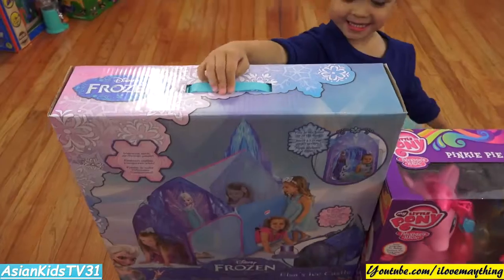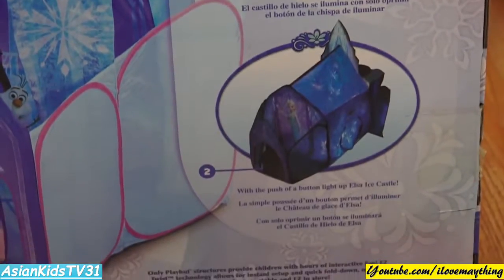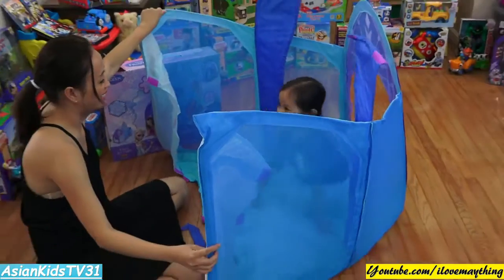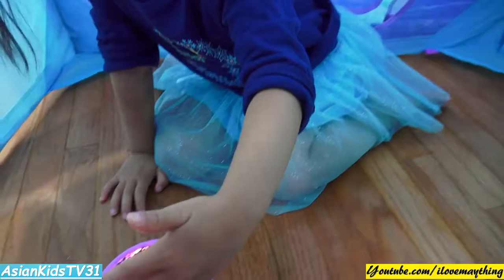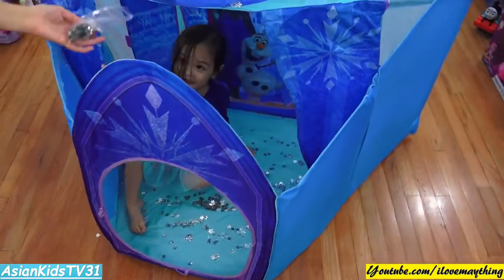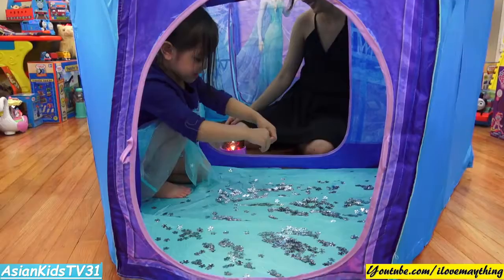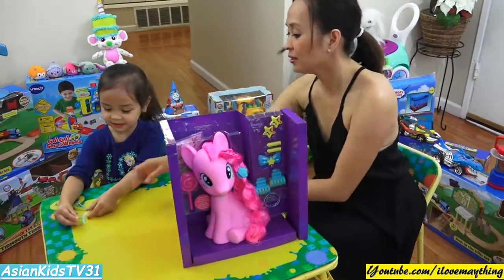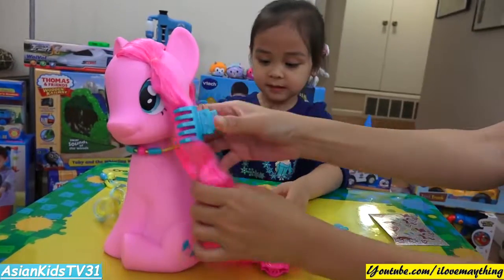Disney Frozen Elsa's Ice Castle Play Tent Unboxing & Playtime + Pinkie Pie Sweet Style Pony